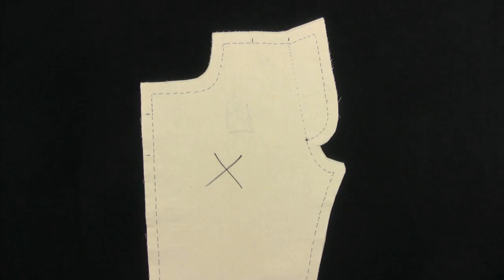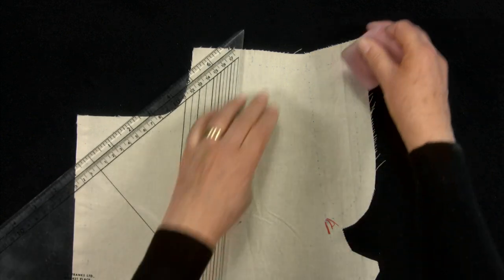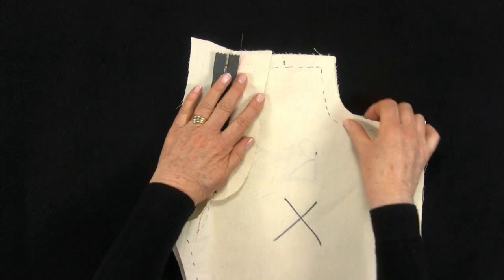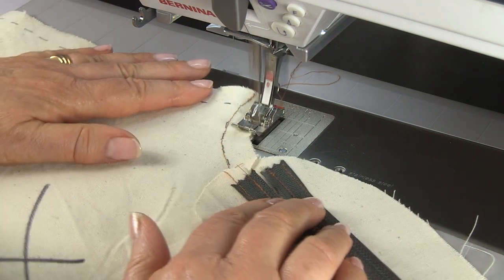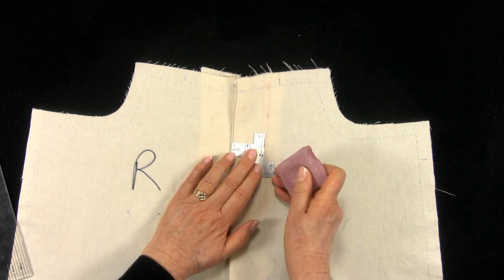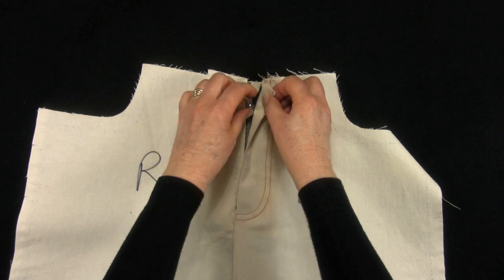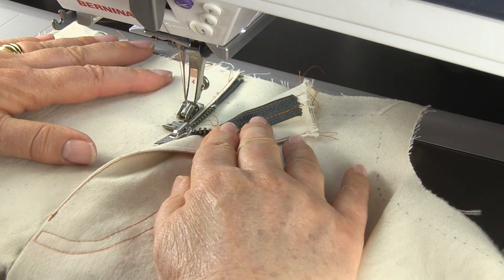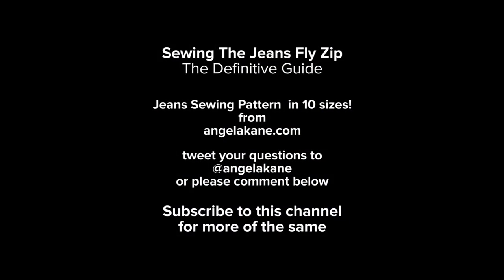Sew the Jeans Zip Fly - Definitive Guide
*Corrections - At 2:10 Measuring 1" 2.5cm from centre front is better for zip placement.  At 5:20 Clip to the dot on the RIGHT front only and zigzag along the LEFT front extension.

I promise I will get back to Dresses very soon!

Sew the Jeans Zip Fly. Men's in 10 sizes

Learn Sewing with me.  Follow my How To Sew Tutorials for Beginners.

Sewing Patterns and Sewing eBooks for Novice Sewers and the more experienced seamstress.